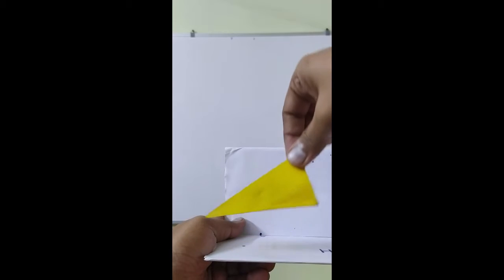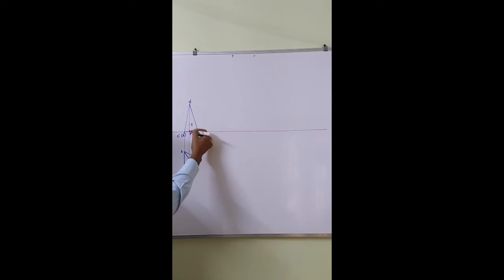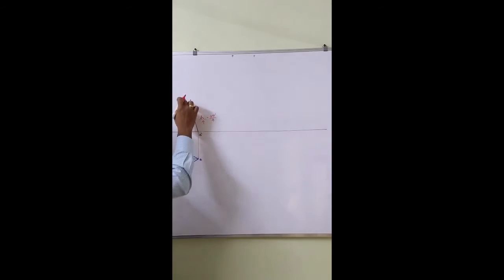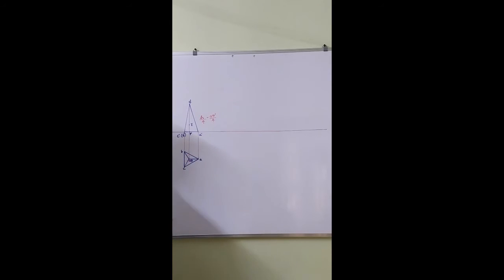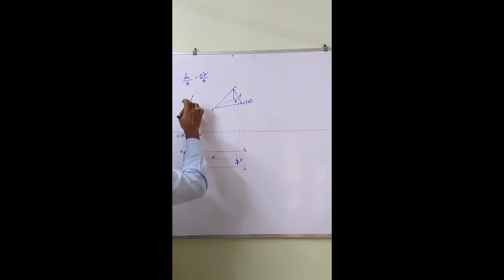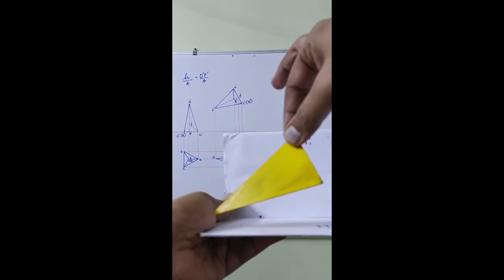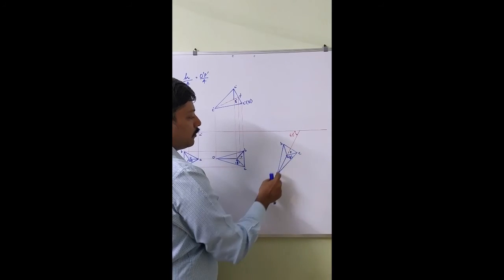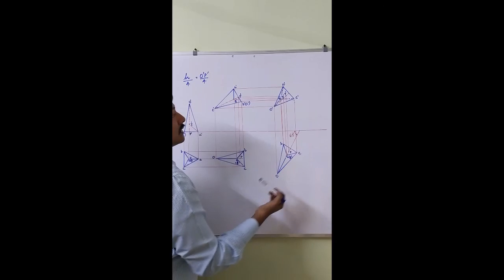Engineering Graphics KTU: Projection of Solids - Suspended Solid Triangular Pyramid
Suspended Solid: Triangular Pyramid with Front view inclined to XY